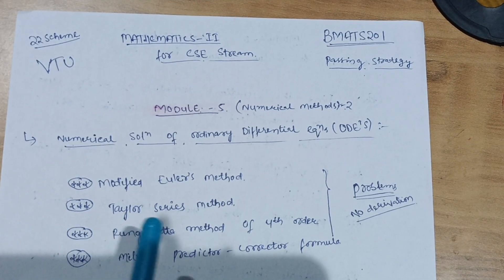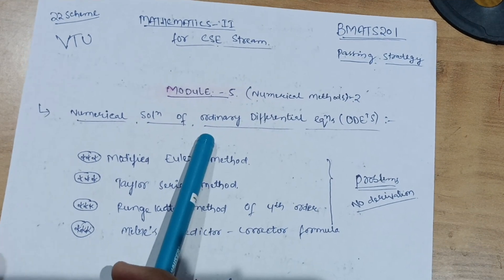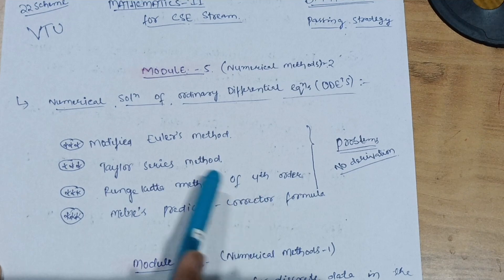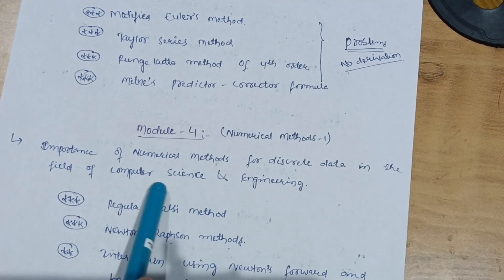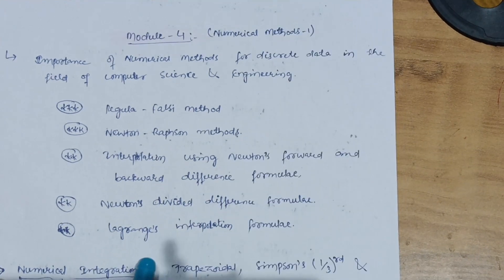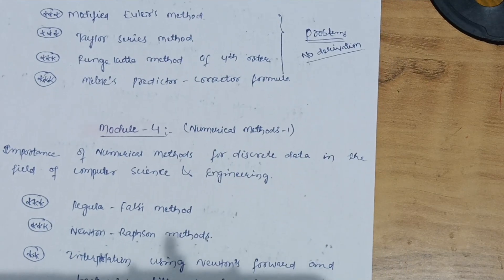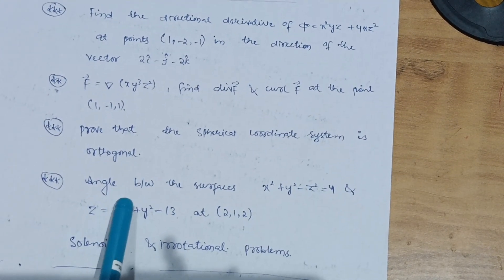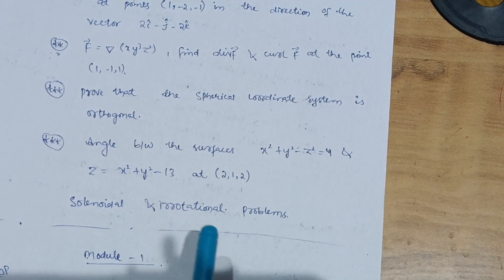BMATS201 Vtu ||Engineering Mathematics II Passing Modules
BMATS201 Vtu ||Engineering Mathematics II Passing Modules🔥vtu

Your Queries,
BMATS201
BMATS201 VTU
VTU BMATS201
bmats201
bmats201vtu
vtu bmats201
mathematics 2 vtu
mathematics 2 vtu 22scheme
engineering mathematics 2 2nd semester
second semester maths vtu 22scheme
engineering mathematics
engineering mathematics vtu